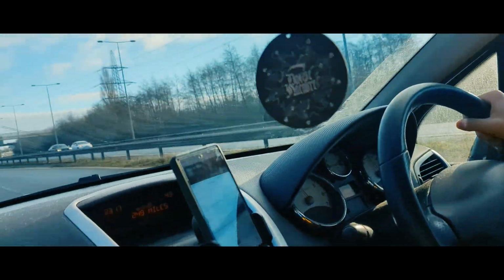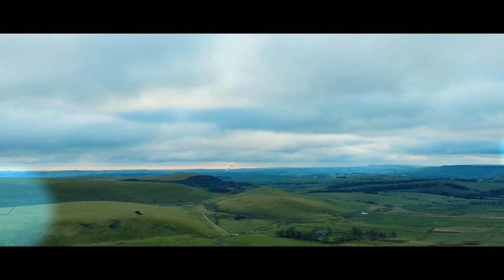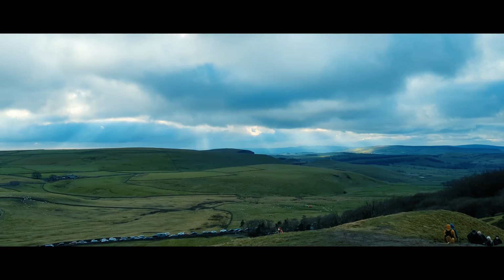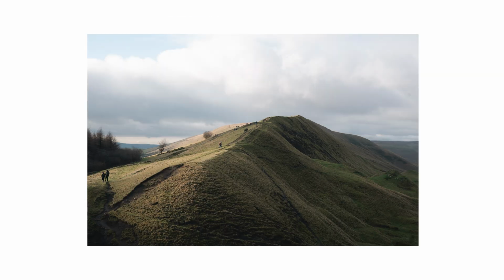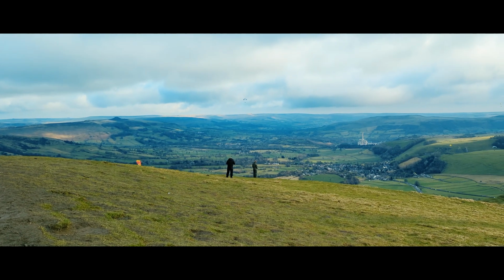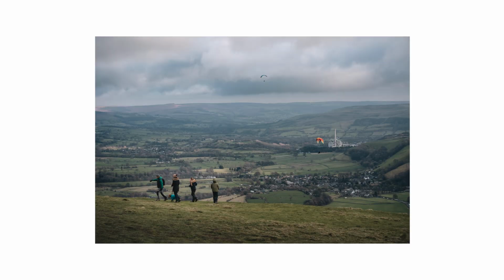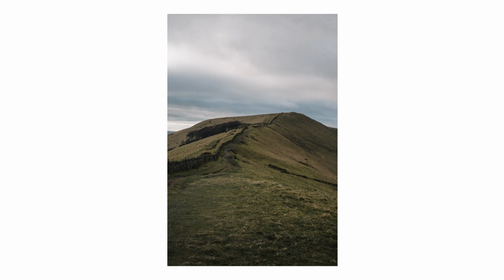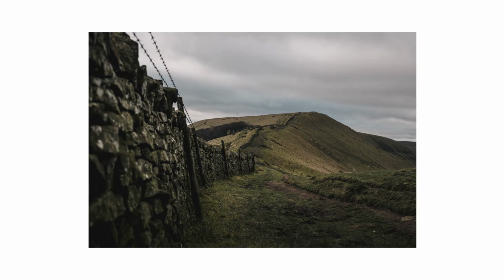I Explored Mam Tor On A Busy Winter Day With The Sony A7III!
Welcome to the first video in a new series on this channel! This one was a short January walk up Mam Tor, documented through my photography!

Shot with the Sony A7III using the Tamron 70-300mm f4.5-6.3 Di III RXD + Sony 50mm F/1.8 FE.

Presets and Prints